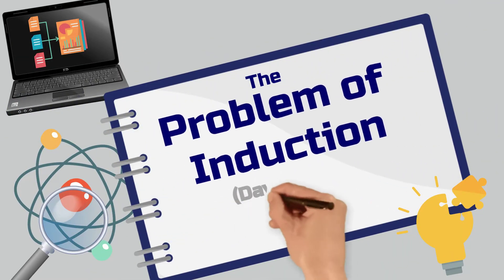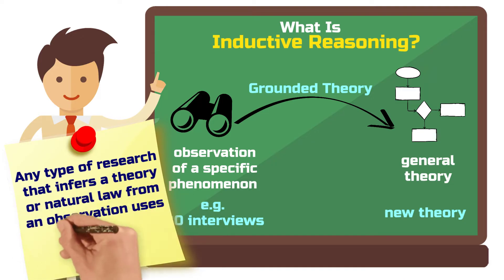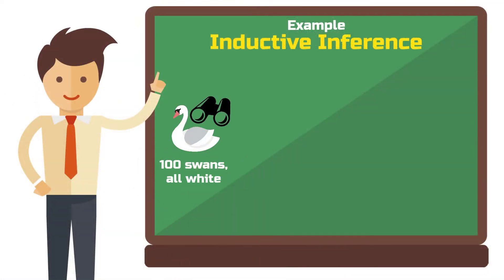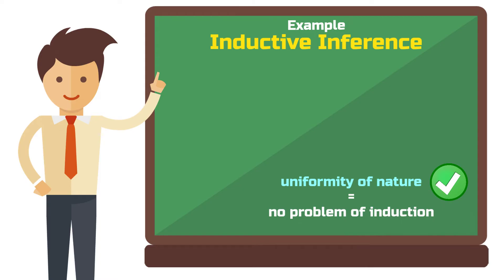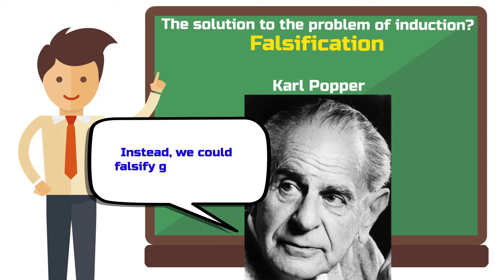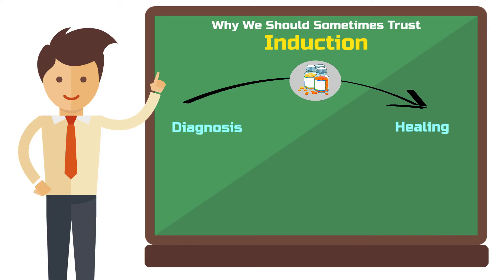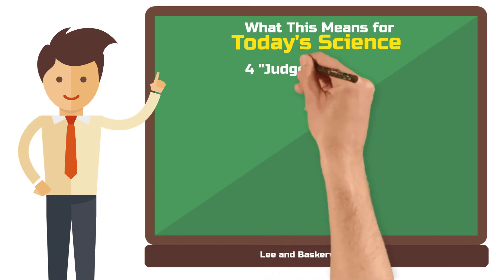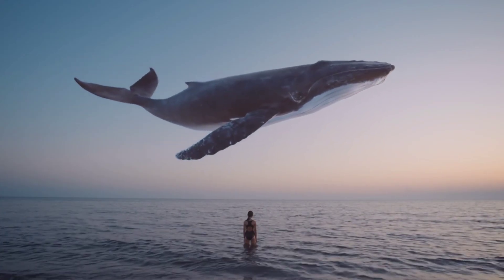David Hume's Problem of Induction (Simply Explained) 🔎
The problem of induction, as formulated by David Hume, addresses one of the most significant questions in epistemology: what can science truly know?

If you've ever delved into empirical research methods, you've likely encountered the terms induction and deduction.

While a Grounded Theory approach follows an inductive logic, an experiment relies on deductive logic. Is one better than the other? How are both connected, and why are scientific results never definitive?

The answers to all these questions are tied to Hume's problem of induction. In this video, you'll learn everything you need to know to hold your own in a discussion with a ninth-semester philosophy student.

Additionally, this knowledge will help you better understand and critique scientific methods. It's definitely worth sticking around.

📚 Lee, A. S., & Baskerville, R. L. (2003). Generalizing generalizability in information systems research. Information systems research, 14(3), 221-243.

📚 Lee, A. S., & Baskerville, R. L. (2012). Conceptualizing generalizability: New contributions and a reply. MIS quarterly, 749-761.

00:00 Intro
00:56 #1 What is Inductive Reasoning?
01:41 #2 What is Hume's Problem of Induction?
02:33 #3 An Example of an Inductive Inference
04:06 #4 The Uniformity of Nature
05:11 #5 Is Deduction the Solution to the Problem of Induction?
06:16 #6 Why We Should Sometimes Trust Induction
07:29 #7 What This Means for Today's Science

In science, inductive reasoning involves deriving a general theory from the observation of a specific phenomenon.

For instance, consider an interview study where 30 interviews are conducted. The data collected is analyzed using Grounded Theory, leading to a new theory.

Induction isn’t limited to qualitative research. Any type of research that draws conclusions about a theory or natural law from observations employs induction.

This could be a statistical evaluation, where conclusions about the entire population are drawn from a sample, or it could be a physicist making repeated measurements from which she derives a natural law.

*Partner-Link

This video is about: induction problem, induction problem solving, induction problem solution, david hume, david hume induction, deduction, deduction induction, deduction vs induction